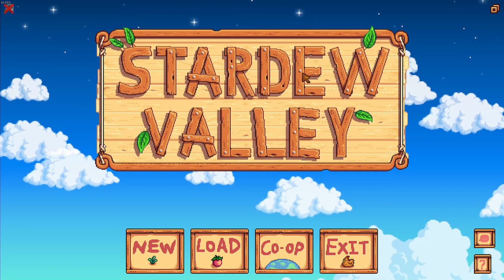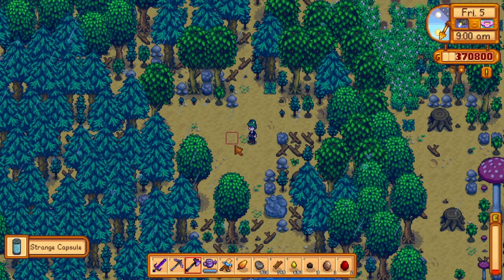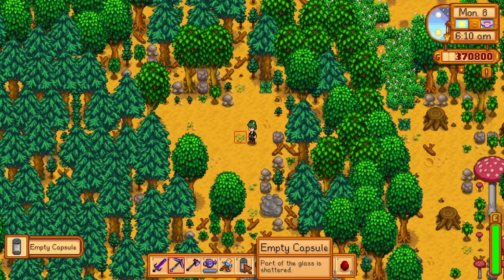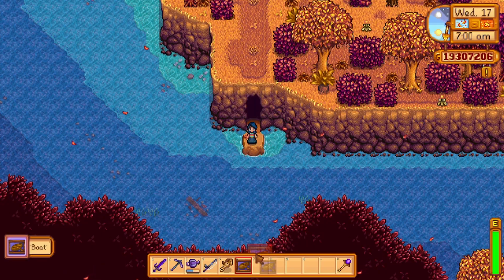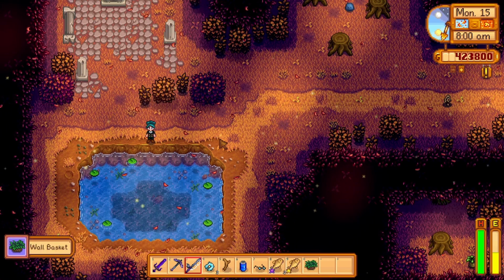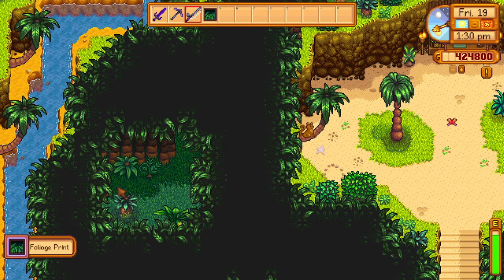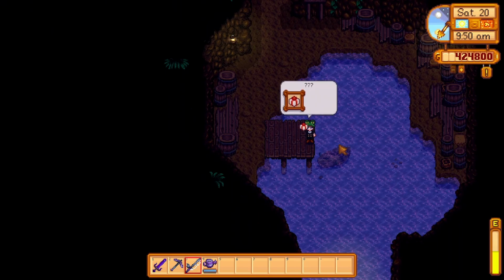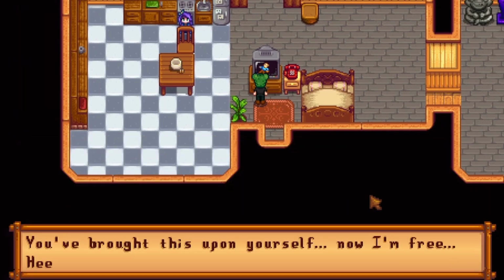SECRET ITEMS IN STARDEW VALLEY!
Secret items in Stardew Valley that can be found throughout Pelican Town. Some are crazy whilst cool, whilst others are really a secret to find. Why not consider finding these throughout your playthrough!